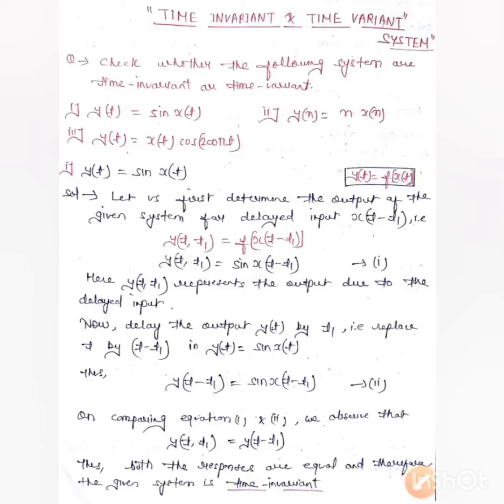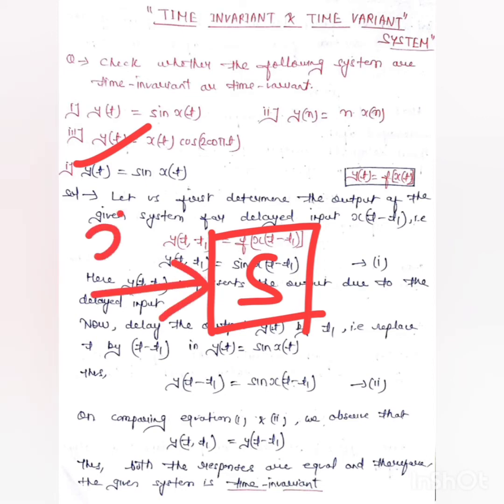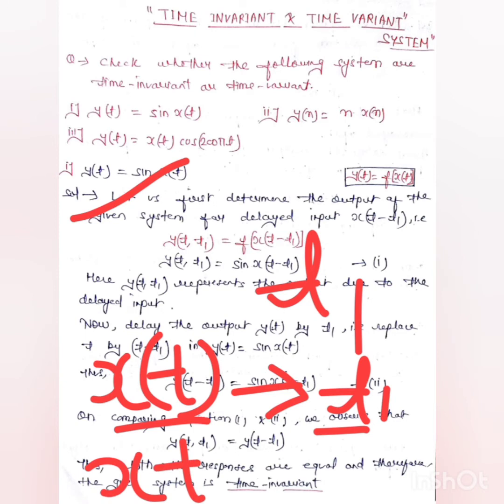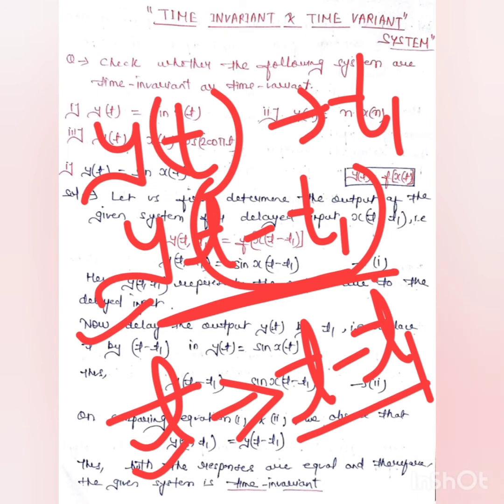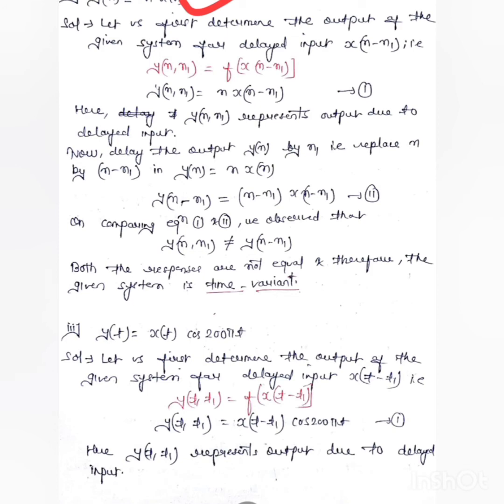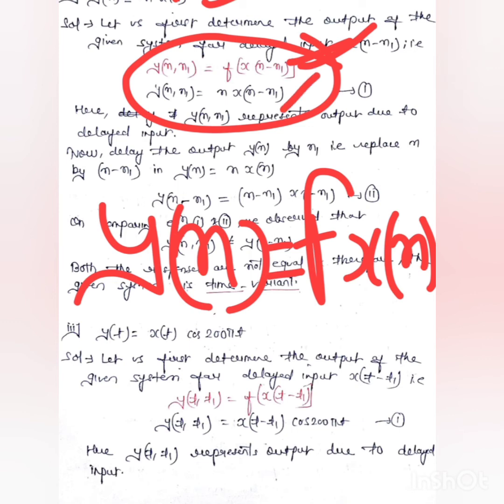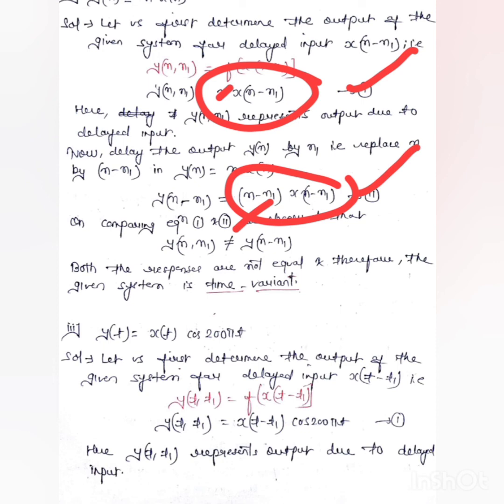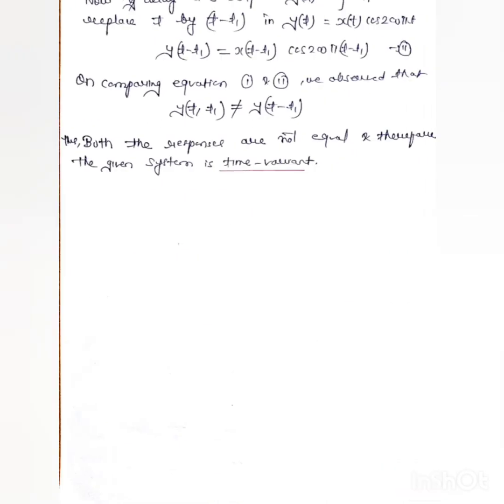NUMERICAL QUESTION BASED ON TIME INVARIANT & TIME VARIANT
This video contain the numerical question which includes
1. TIME INVARIANT SYSTEM
2. TIME VARIANT SYSTEM